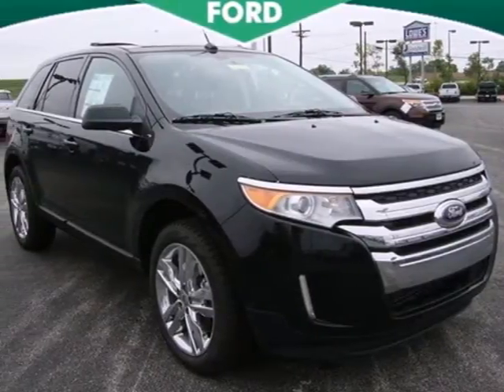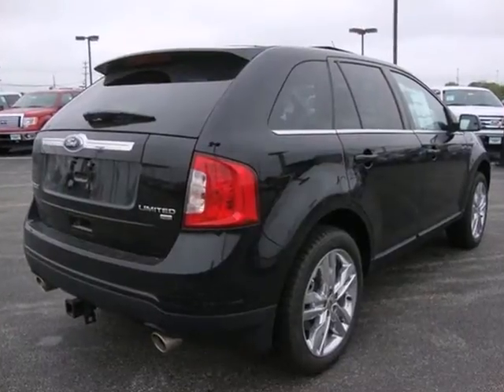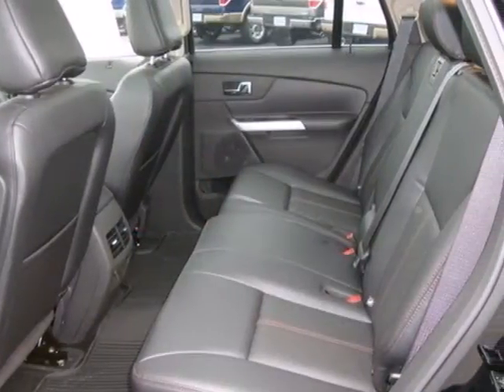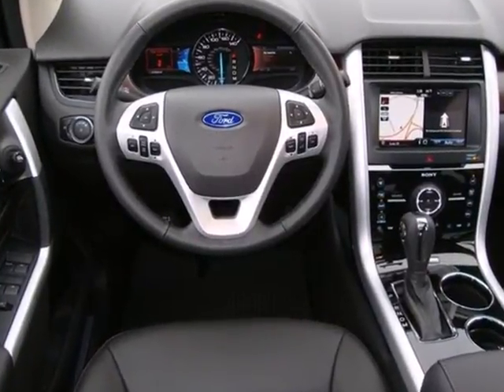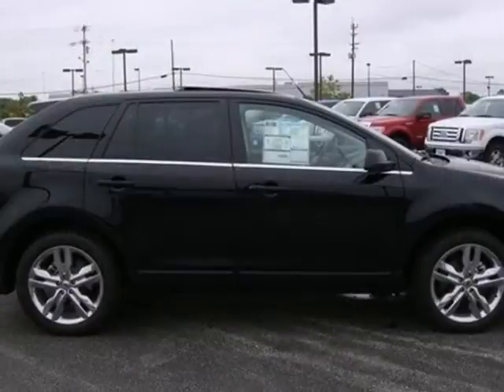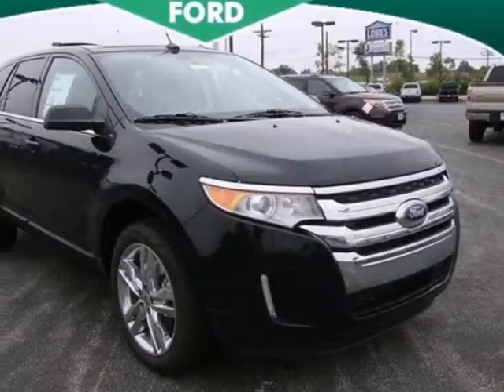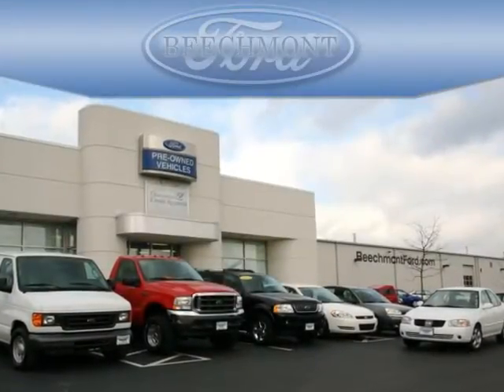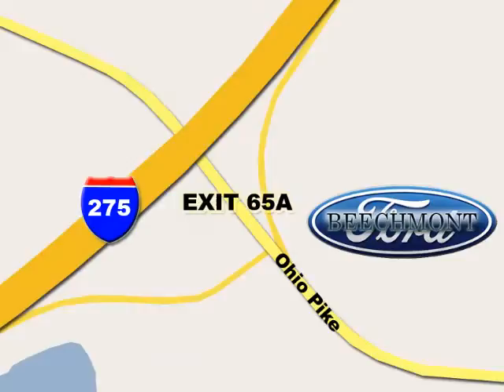2011 Ford Edge T11-2221 in Cincinnati Dayton, OH 45245 SOLD